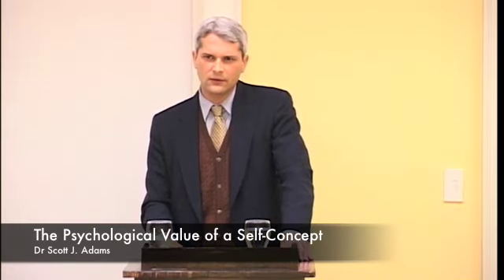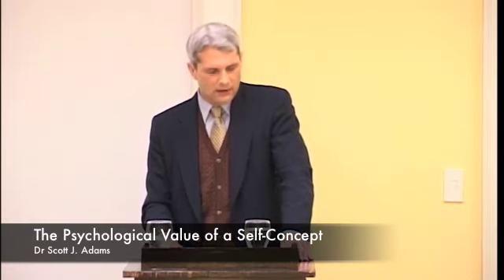The Psychological Value of a Self-Concept 5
Founders College Lecture Series